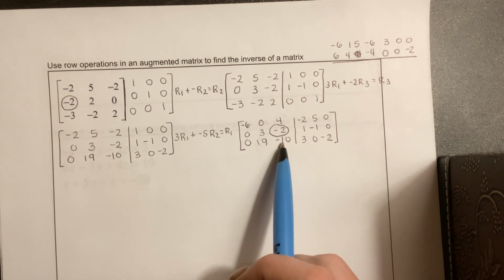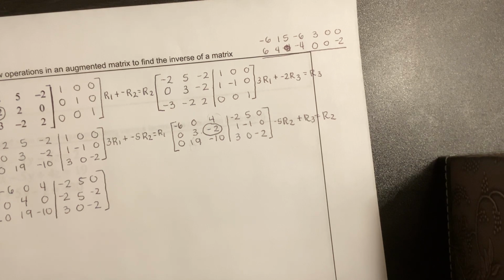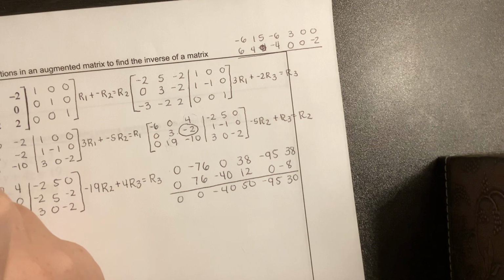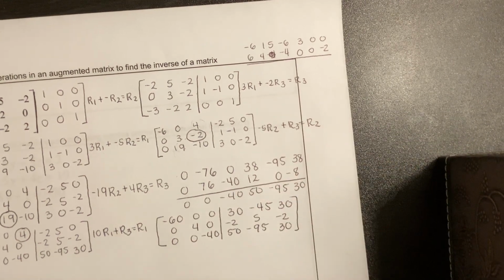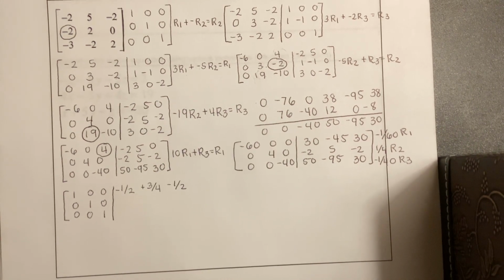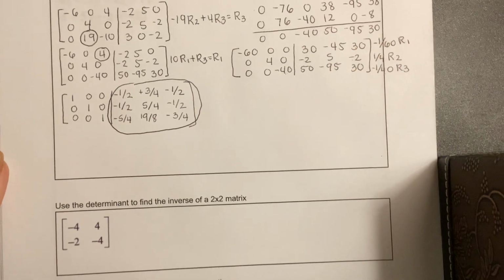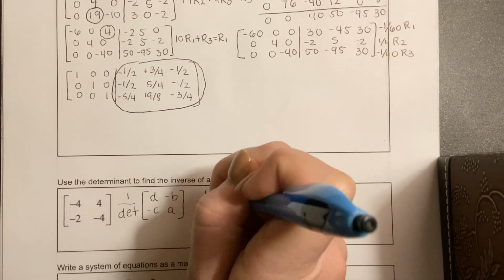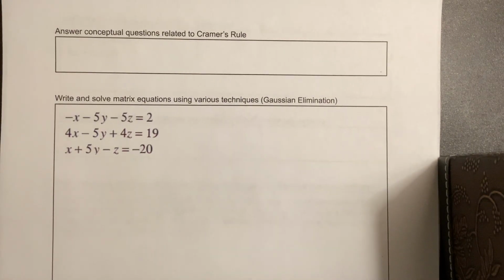Inverse of 3x3 Matrix Part 2